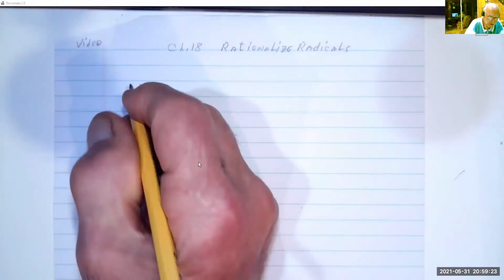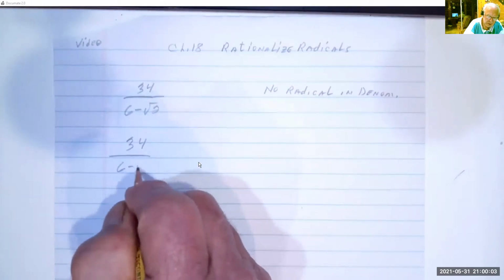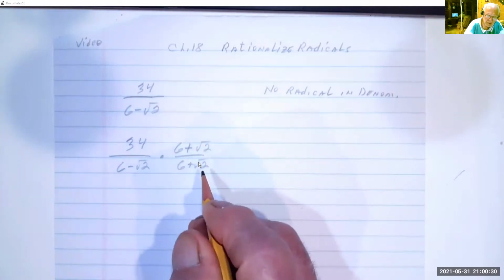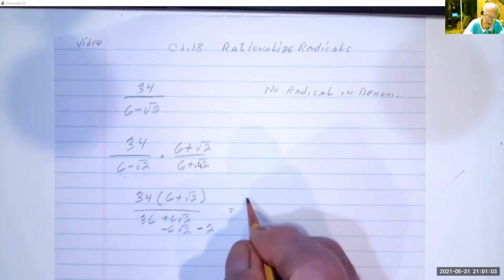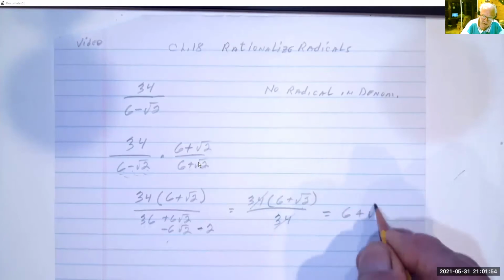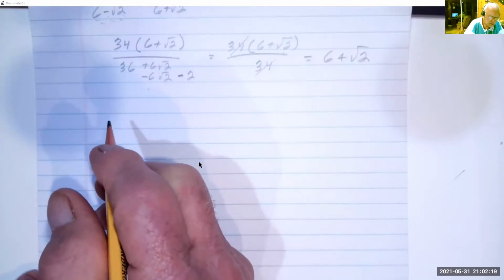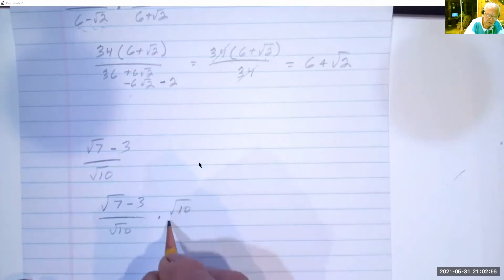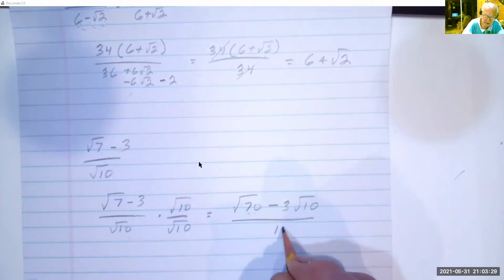Ch 18 Rationalize Radical Fraction